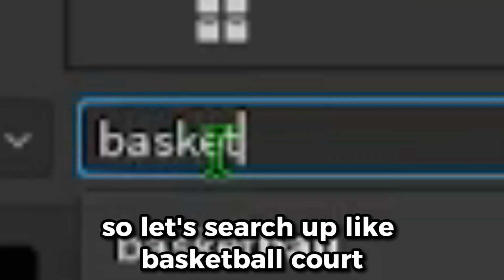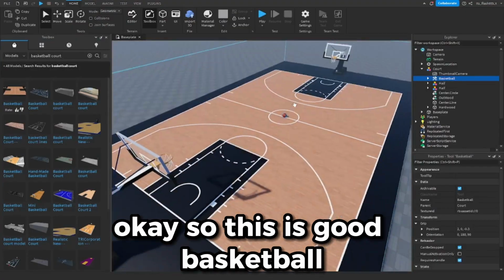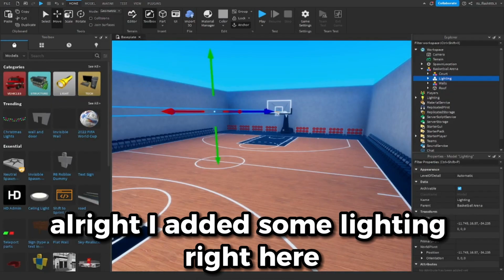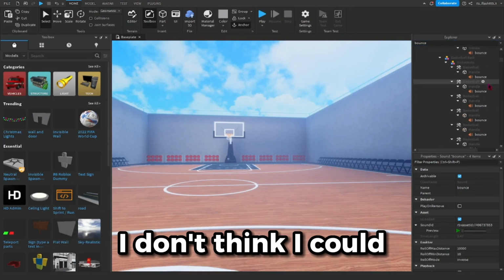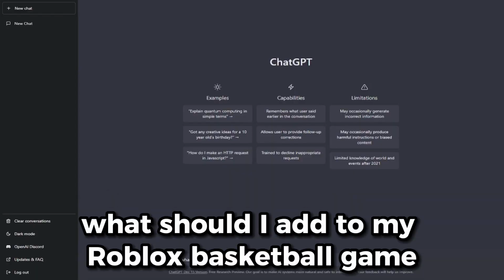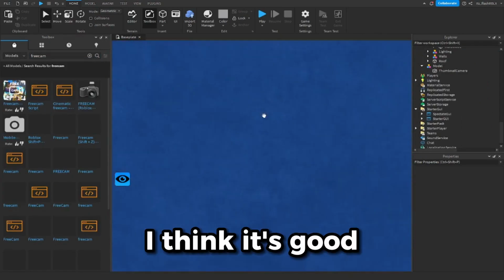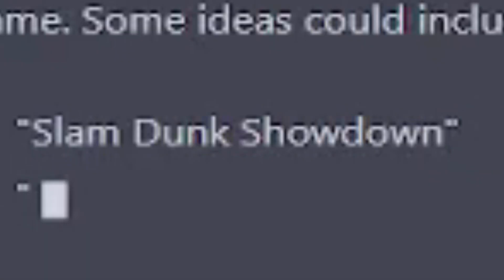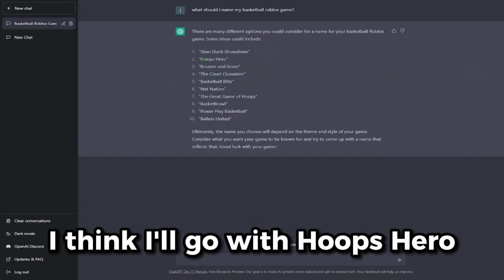I MADE A ROBLOX GAME USING CHATGPT